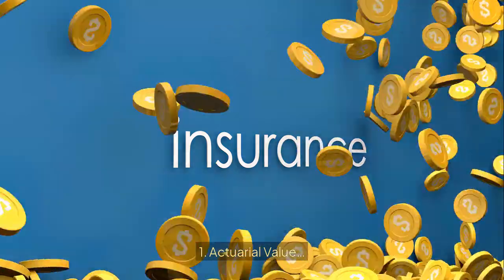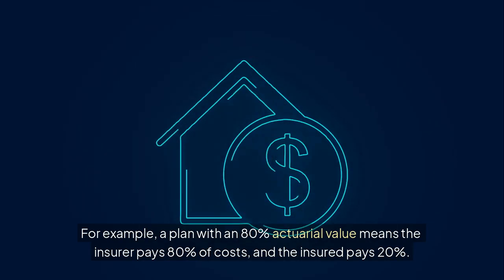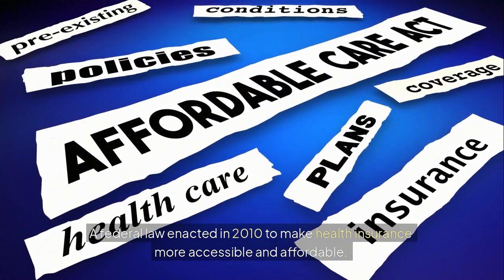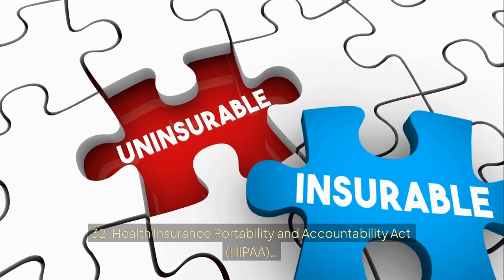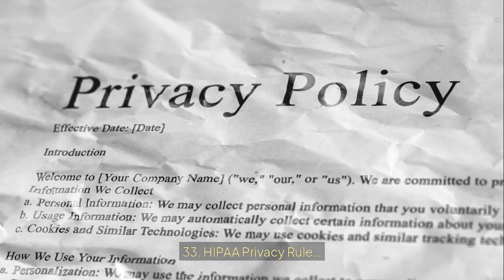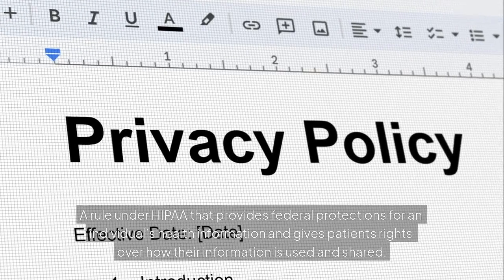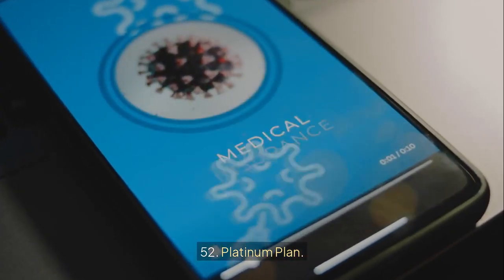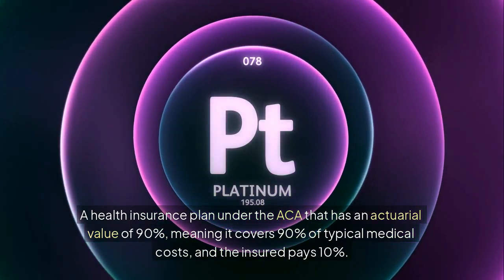61 Key Terms Explained - Understanding Medical Expense Insurance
Looking to get your insurance license or just want to understand medical expense insurance better? In this video, we break down 61 key terms related to medical expense insurance, from actuarial value to UCR. Whether you're studying for your exam or just curious, this comprehensive guide makes it easy to understand.